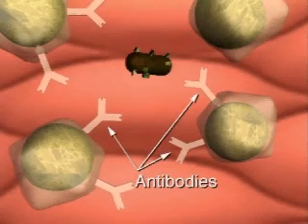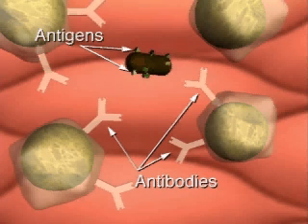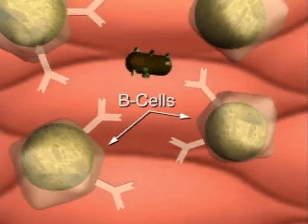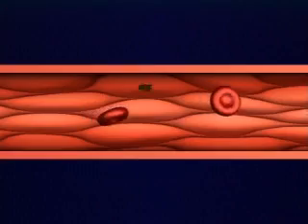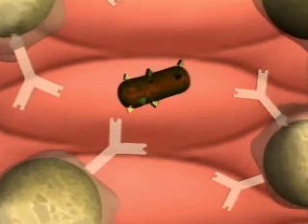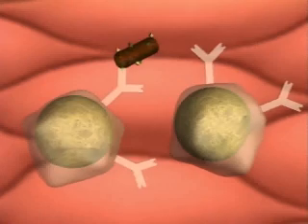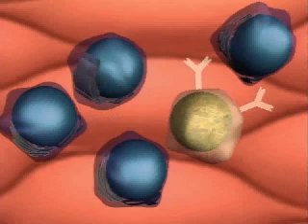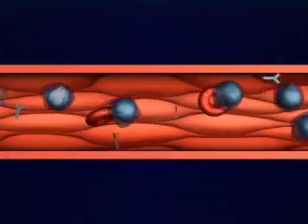What happens during clonal selection of plasma cells?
Humoral response